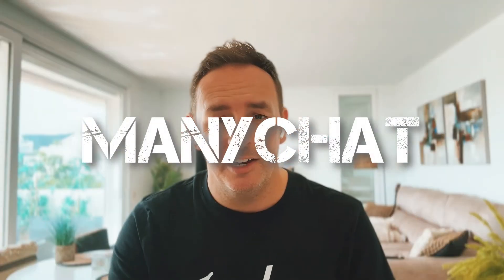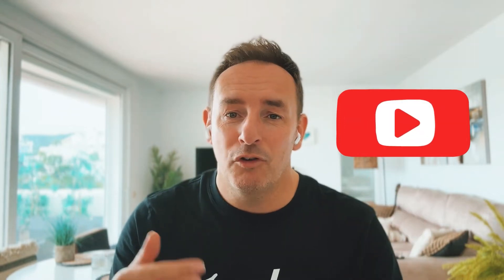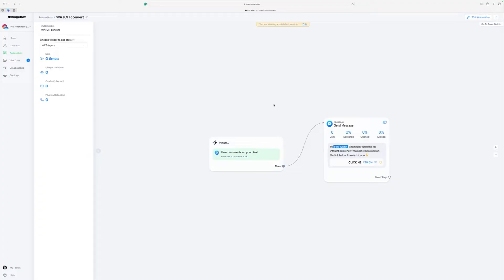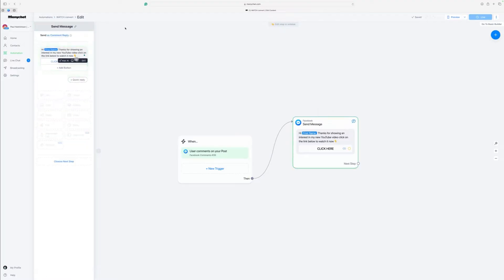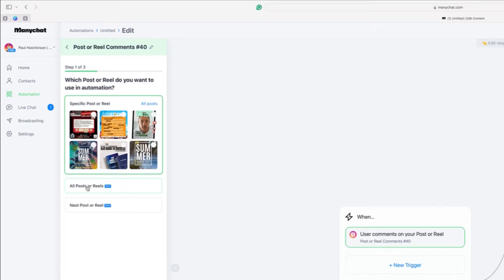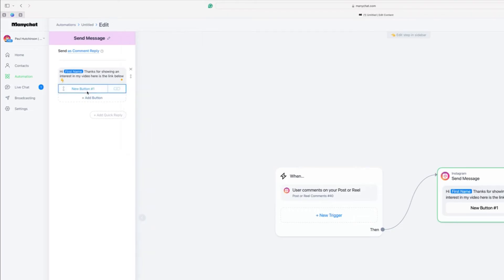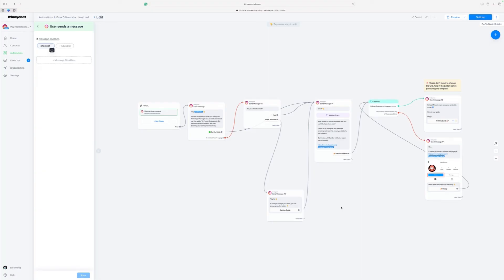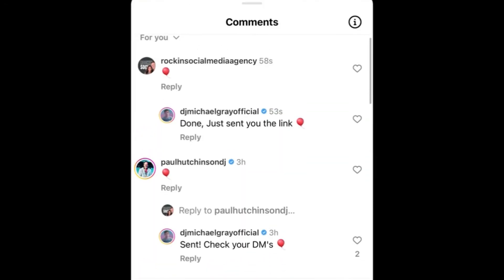How To Use Manychat & Increase Your Engagement on Instagram & Facebook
Boost Engagement with ManyChat

1. Introduction

We’ll dive into ManyChat, a powerful tool that helps you engage your audience more effectively by delivering links directly to their inbox.

2. The Challenge with Links

This video shows you a more efficient strategy to reach your audience directly.

3. Introduction to ManyChat and Keyword Strategy

I'll introduce you to ManyChat and how it integrates with Instagram and Facebook.

You’ll learn how to set up keywords that, when commented by your audience (e.g., "YouTube"), automatically send them a direct link to your content.

4. Setting Up ManyChat for Instagram

This part of the video provides a step-by-step guide to setting up a simple automation in ManyChat:

You'll see how to create a ManyChat account and navigate the main page.

Learn how to set up an automation triggered by user comments on your posts.

I’ll show you how to define keywords and set up automatic responses.

You'll understand how to personalize responses using features like adding the recipient’s first name.

5. Practical Example

I’ll walk you through a real-world example: setting up the keyword "Watch" to promote a YouTube video.

You’ll watch the process in action:

Setting up the keyword in ManyChat

Configuring an automatic response

Linking directly to your content

6. Advanced ManyChat Features

We'll touch on some of the more advanced automations available in ManyChat.

You’ll see how you can use templates for more complex interactions, like lead magnets, without starting from scratch.

7. The Outcome

To give you a complete picture, I'll show you what your audience will see when they interact with your ManyChat automation.

You’ll understand how this technique looks from your audience's perspective, including using creative triggers like emojis for keywords.

8. Conclusion

By the end of this video, you'll know how to use ManyChat to direct your audience quickly and easily to your content.

You’ll see how this strategy can significantly improve your engagement and streamline how you share your links.

📩 Need Help or Want to Connect?Got questions or want to work with me directly? Drop me a message anytime – I’d love to hear from you!

👉 DJs Guide To Success

📱 Need Social Media Help?I also run a social media management agency specifically for DJs and creatives.